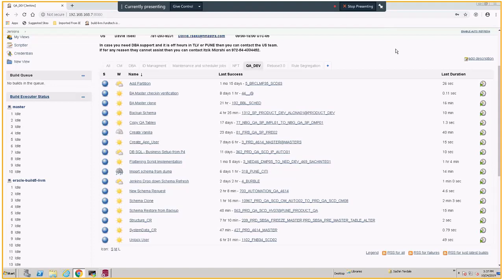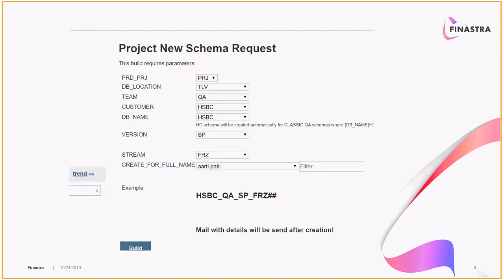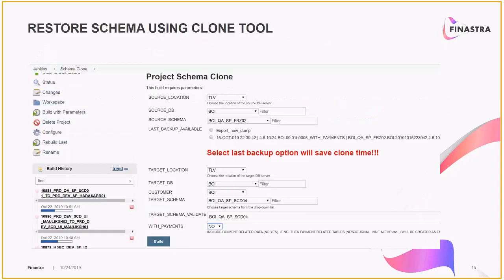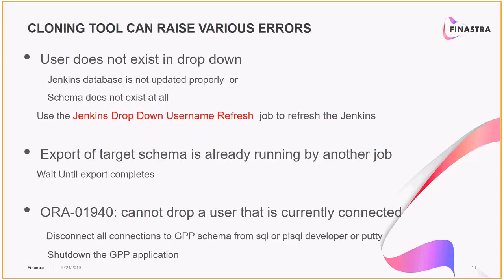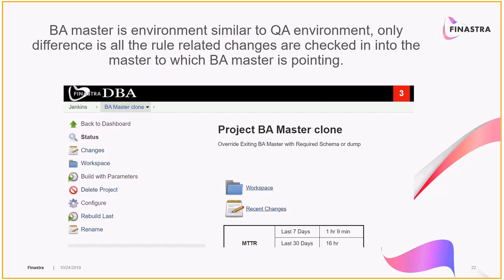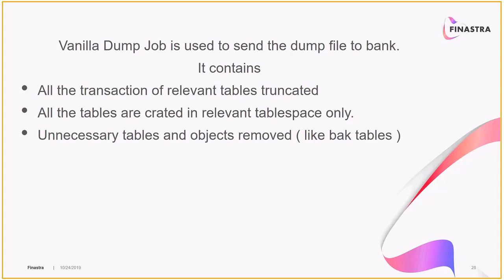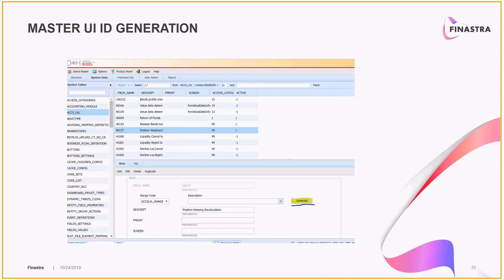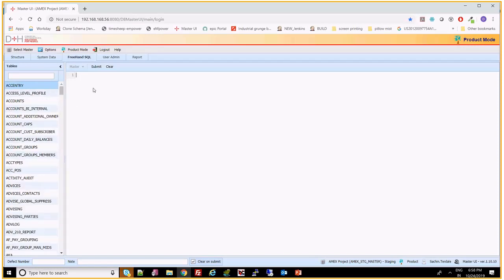DBA CHAMPION SESSION 5 Jenkins autom Thursday, October 24, 2019 6 05 42 PM